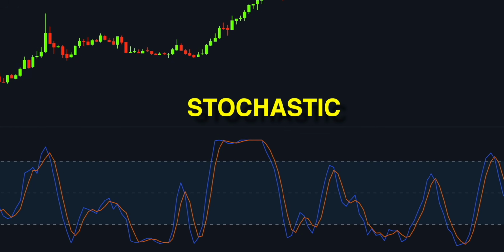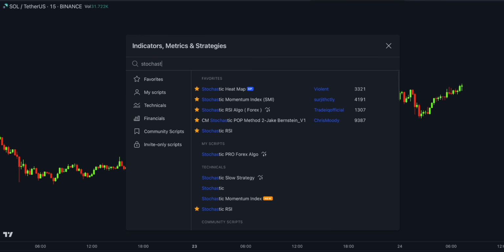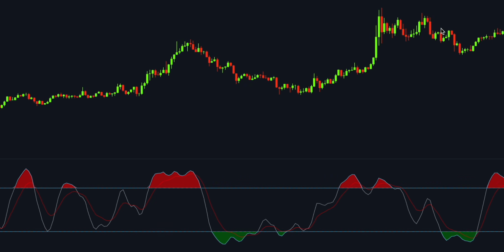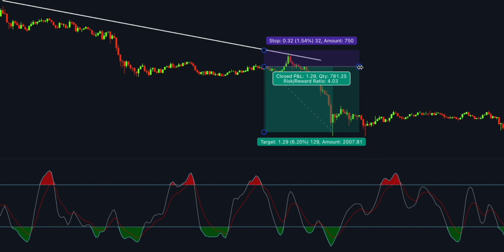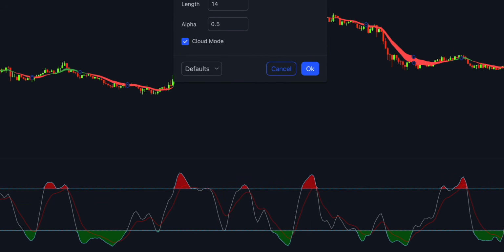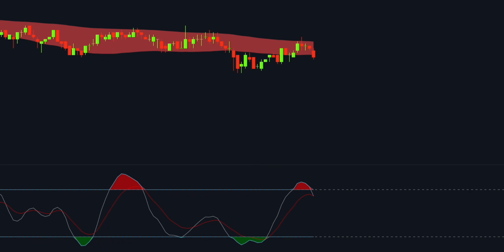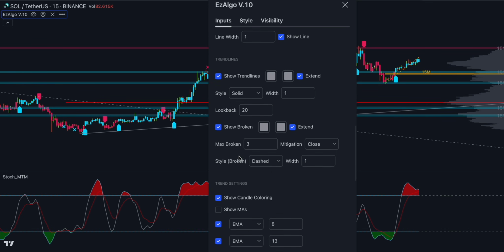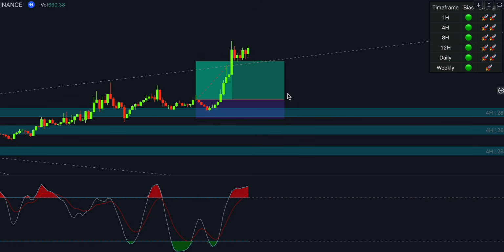NEW Indicator on TradingView 10x More Accurate Than Stochastic